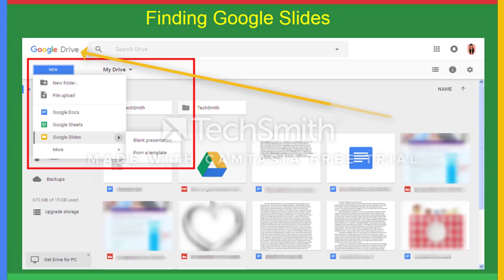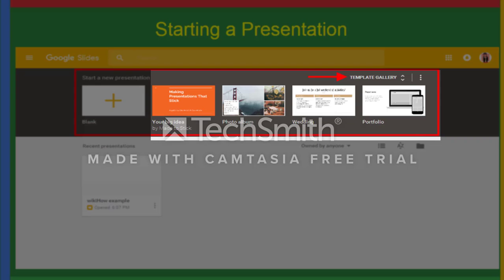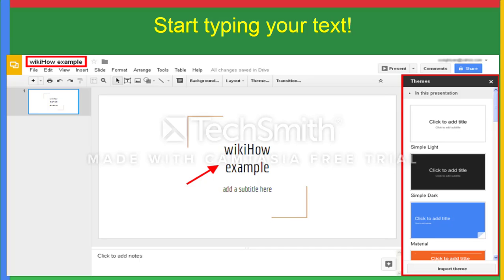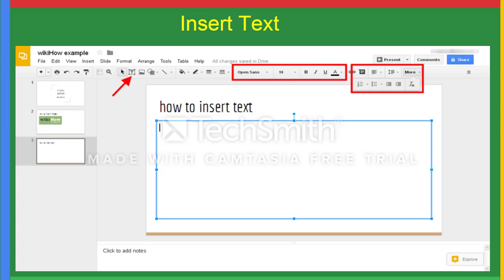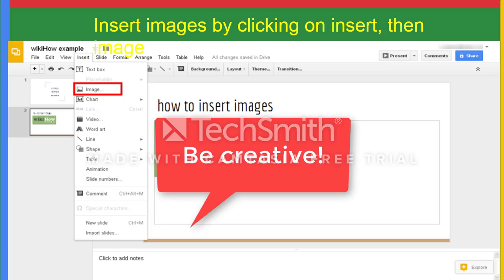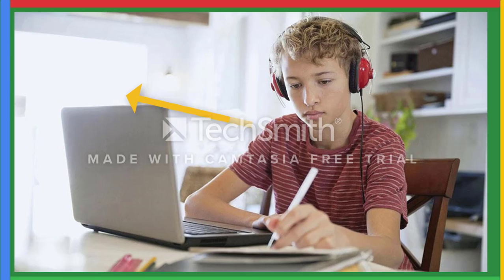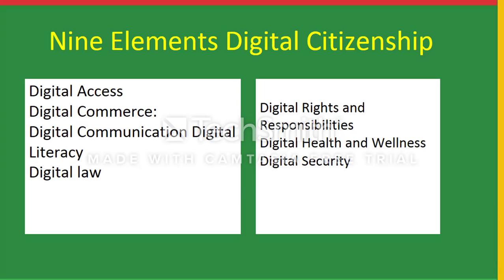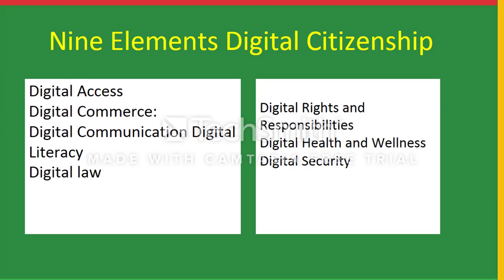Google Slides EME6209 Gustinelli